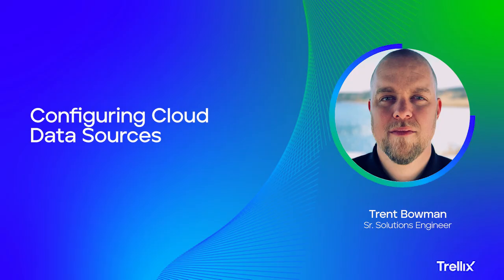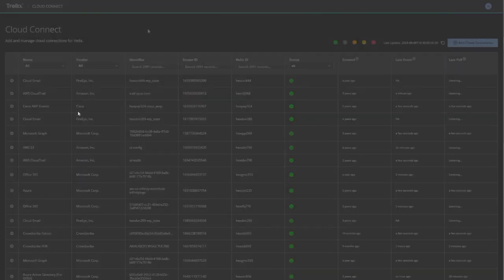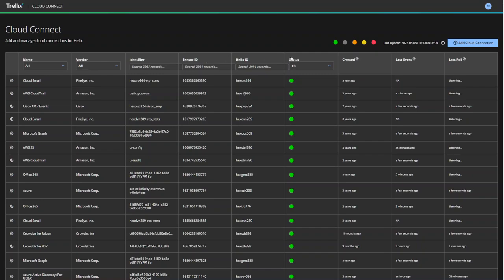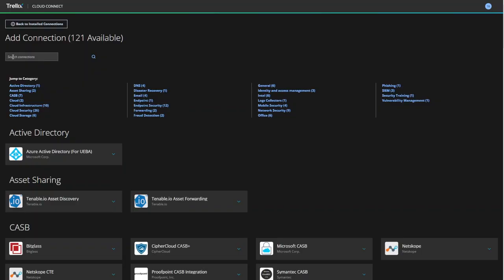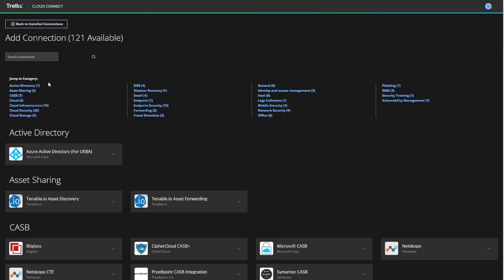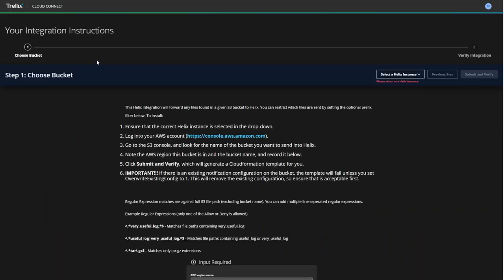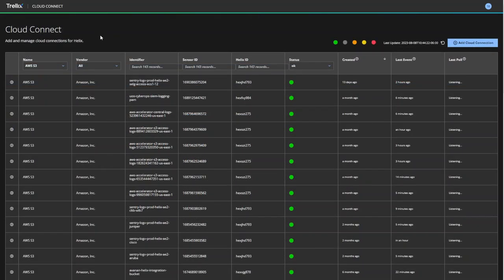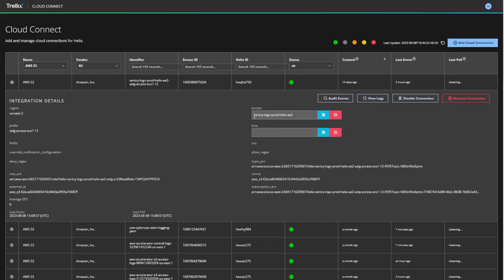Trellix Smart Tips - Configuring Cloud Data Sources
In this installment of the Trellix Smart Tips, Trent Bowman demonstrates how to easily configure cloud data sources to be ingested into your Trellix Helix XDR instance.